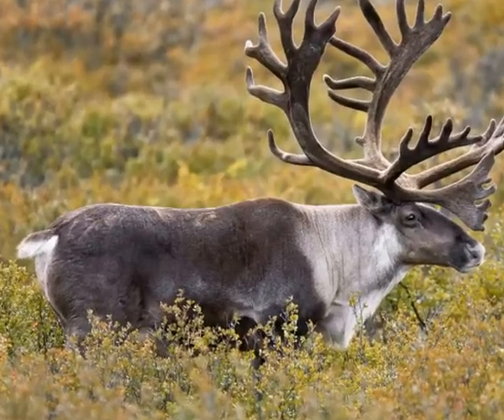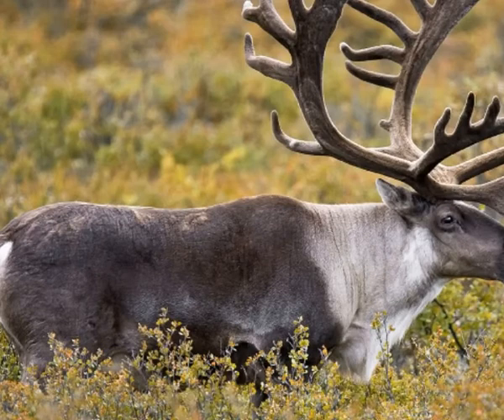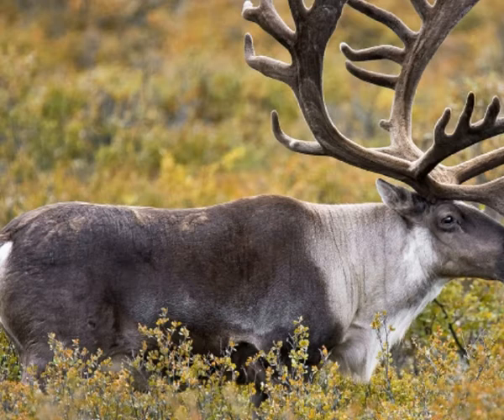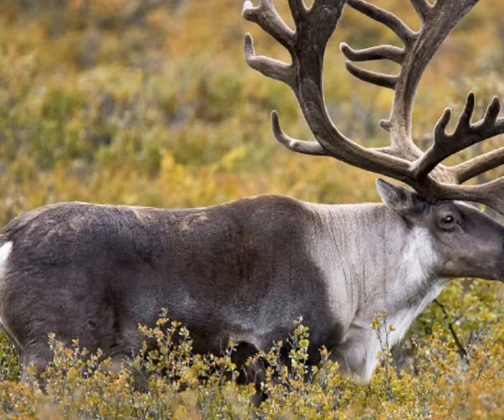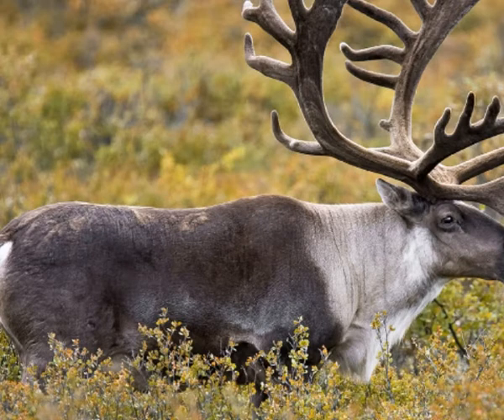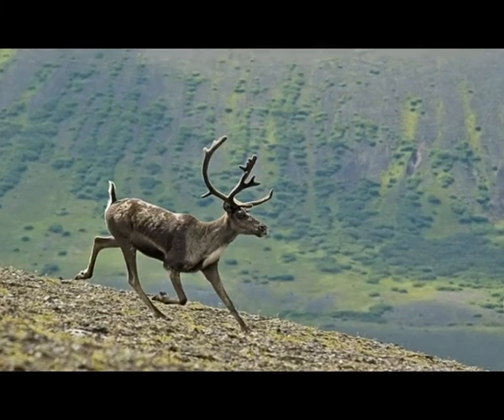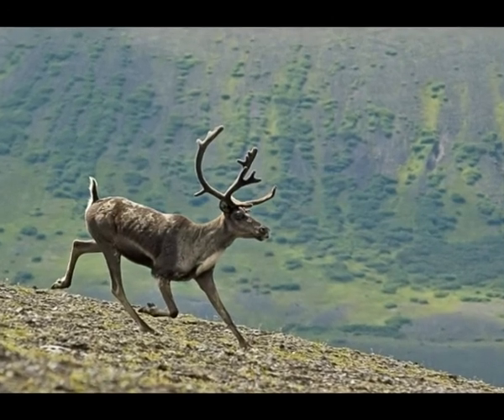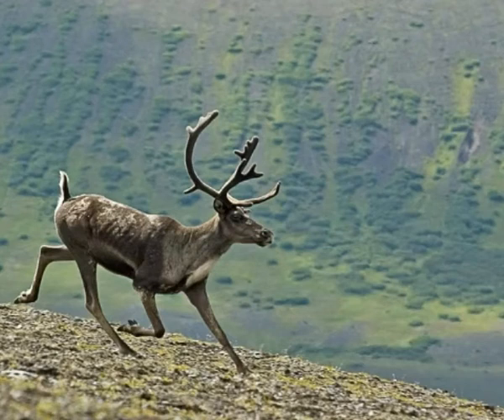Caribou Facts Interesting Facts about Caribou Facts about Caribou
caribou
caribou coffee
caribou one piece
one piece caribou
caribou animal
caribou lou
lou caribou
carabao videos
caribou in maine
caribou maine
caribou lou tech n9ne
reindeer vs caribou
sorel caribou boots
tech n9ne caribou lou
caribou vs reindeer
caribou odessa
caribou crossing
odessa caribou
ugg caribou
caribou biosciences